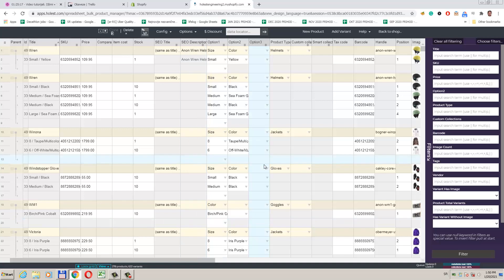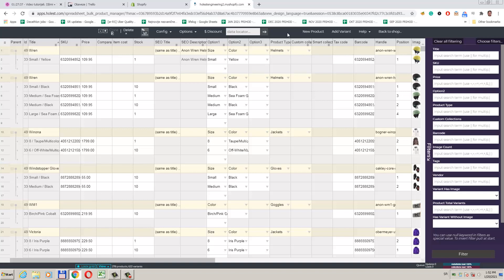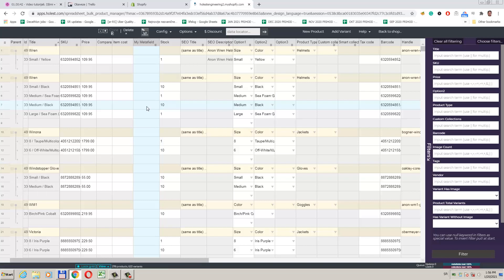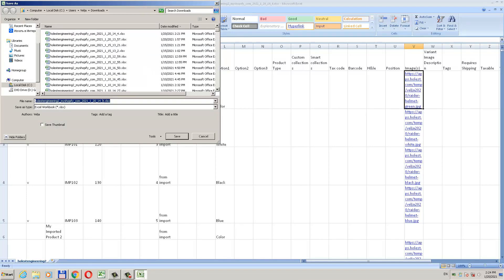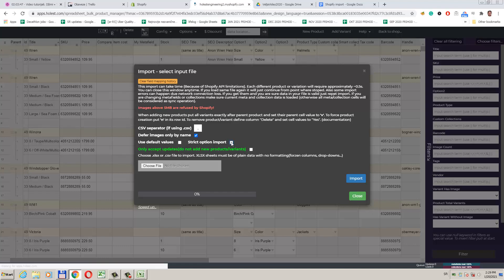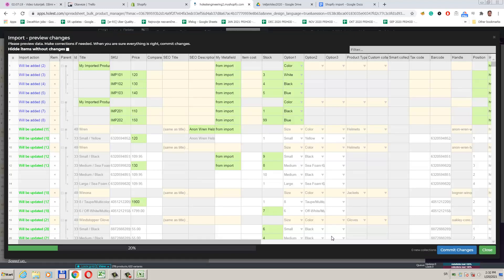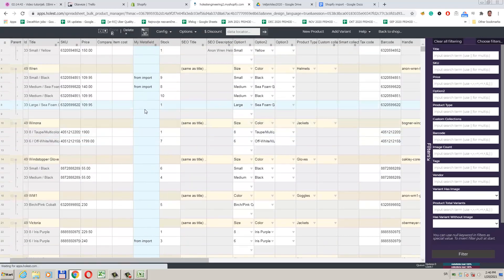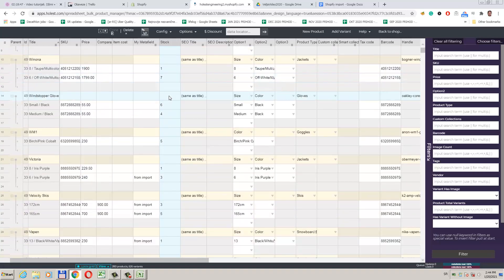Shopify: Import product data using 'Excel Like Product Bulk Edit' App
Video demonstrating import of product data for Shopify store. First existing data is exported to be modified. Price, stock and metafield cells are modified. Also two new products are defined. File is imported back. In second part file containing just SKU,Price and stock level is imported.